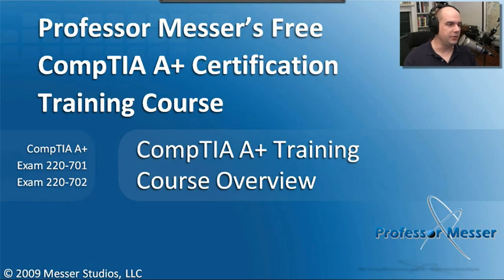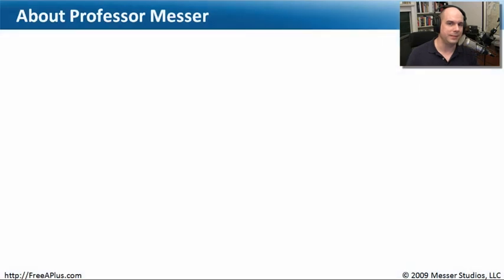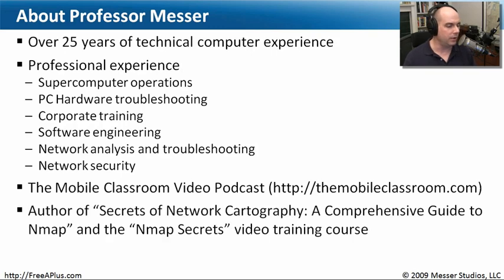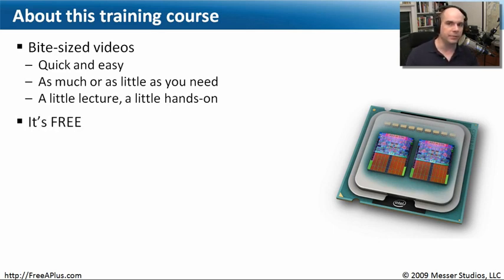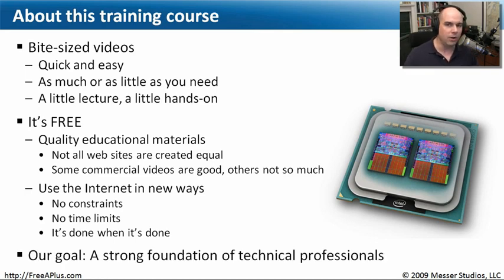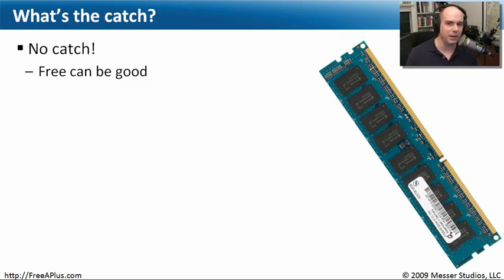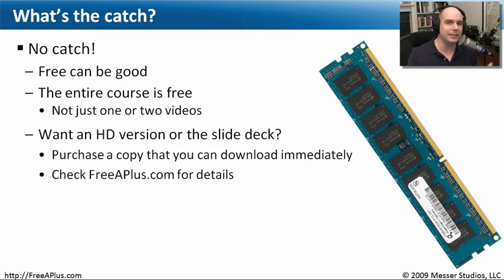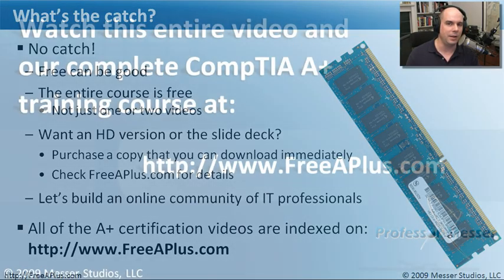Professor Messer's Free CompTIA A+ Training Course Overview - Part 1 of 3 - CompTIA A+ 220-70x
Visit the web site for an index of every CompTIA A+ training video:

The CompTIA A+ certification is one of the most popular in the IT industry; if youre looking for a place to start, the CompTIA A+ exam is a great choice. In this overview module, well learn more about CompTIA well discuss the CompTIA A+ training course requirements, and well review some best practices that you should consider when you sit for your exam.